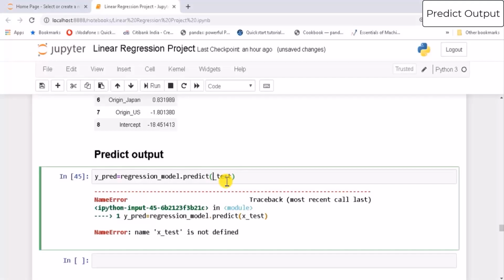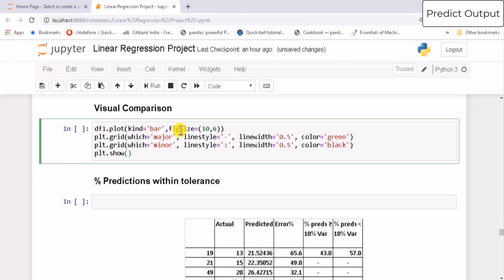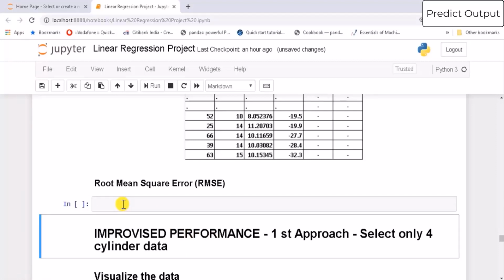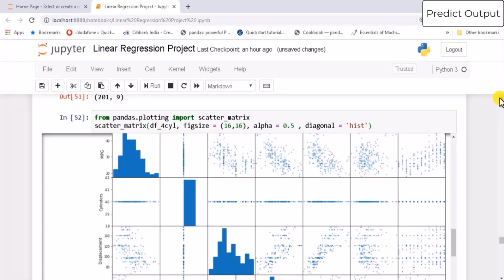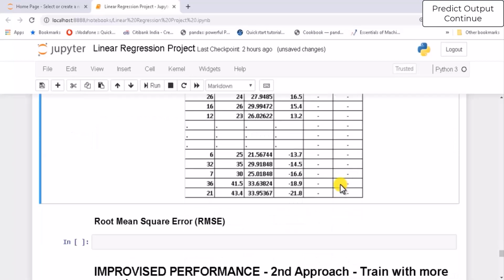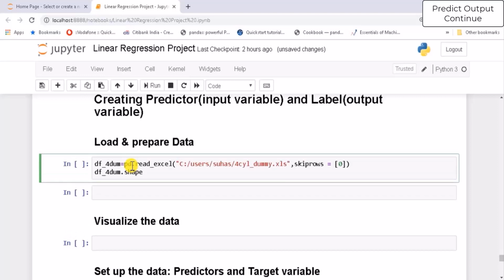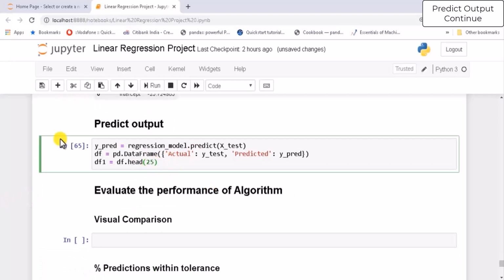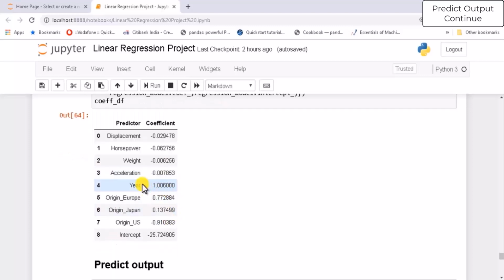Predict Output Breakthrough: Your Success Awaits!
Welcome to the ultimate guide on Predict Output! In this video, we delve deep into the strategies and techniques that will transform your skills. Whether you're a beginner or an experienced individual, this comprehensive exploration will unleash your creativity and elevate your Predict Output game. Get ready for a breakthrough – your success awaits!